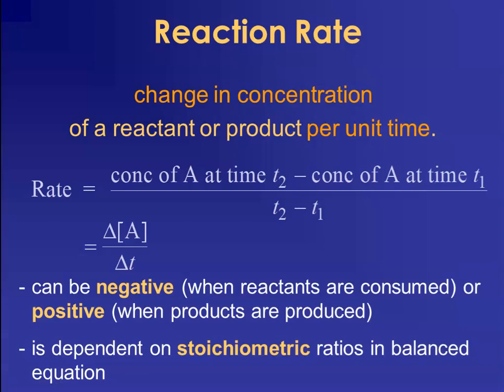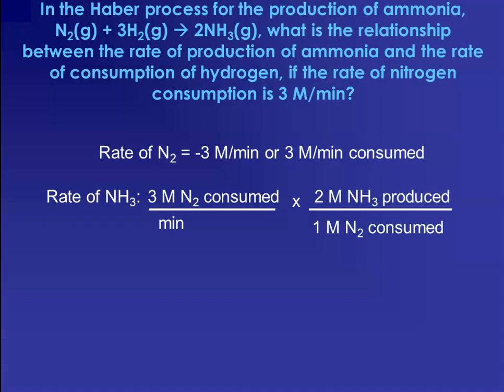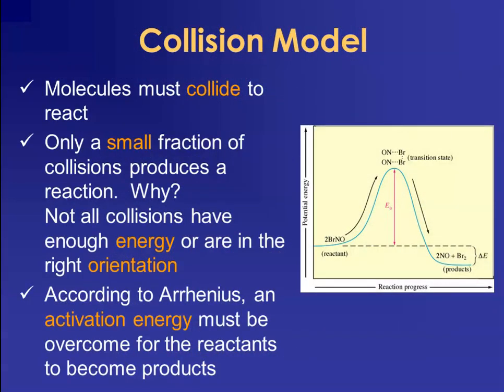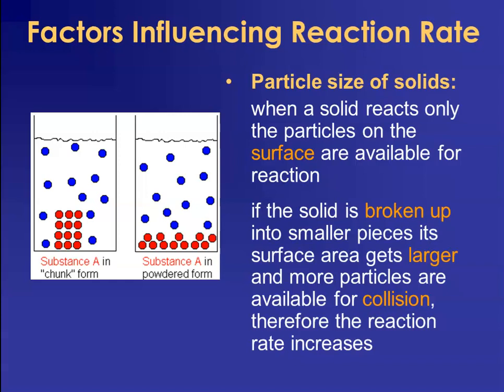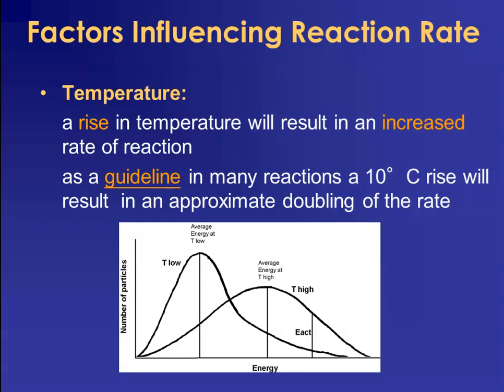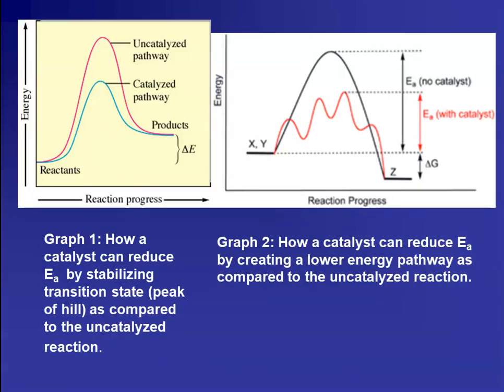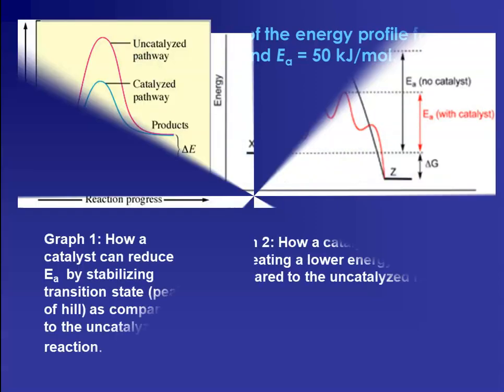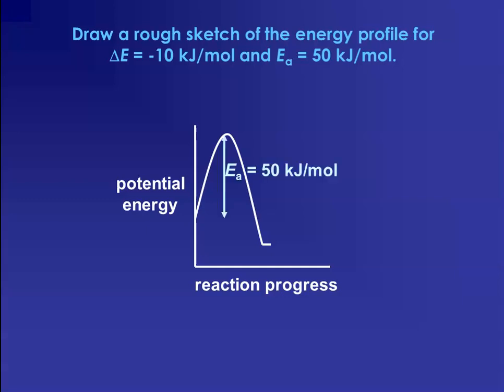Reaction Rates: Overview and Factors that Influence